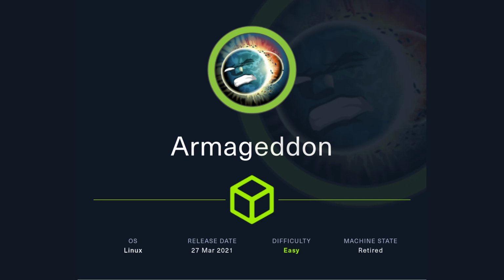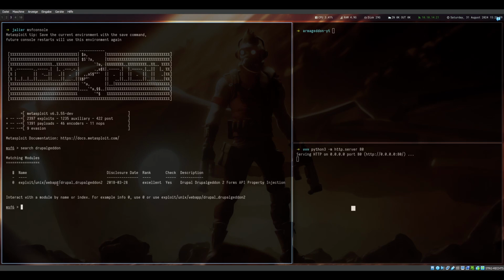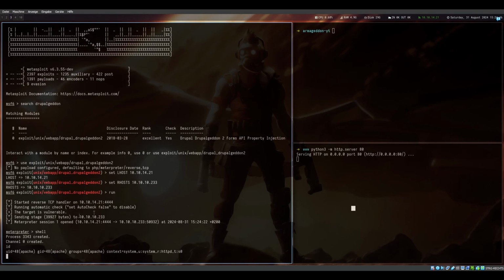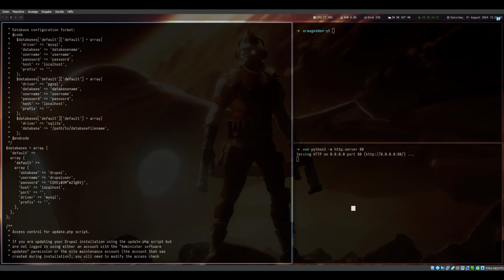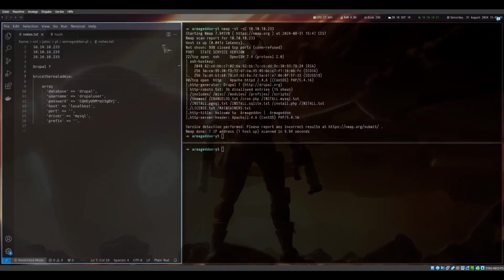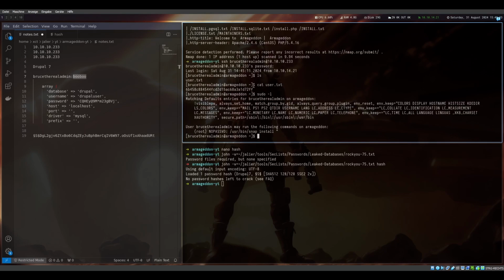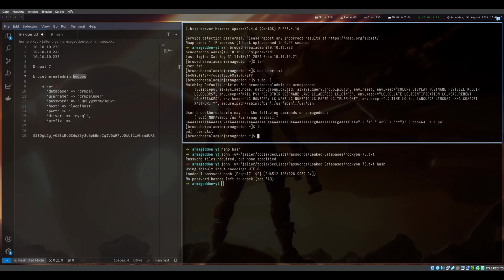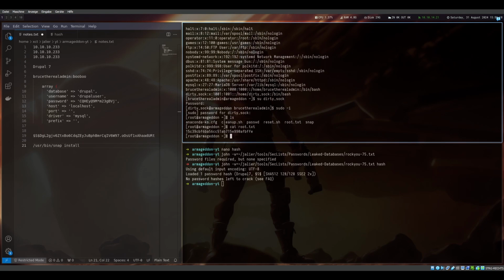Armageddon - HackTheBox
0:00 Intro
0:12 User
3:52 Root